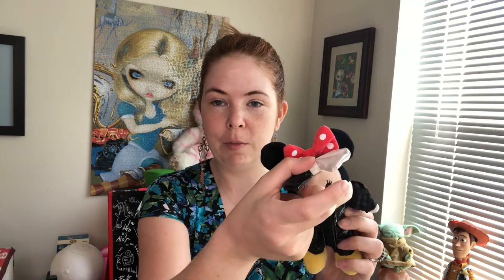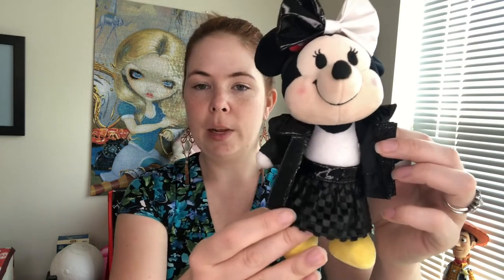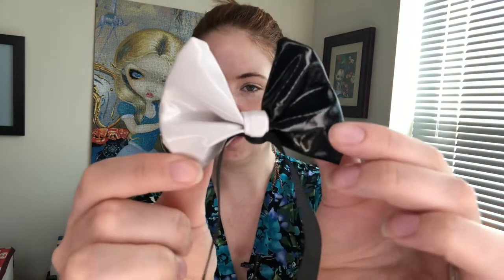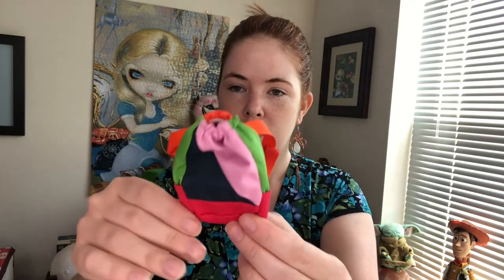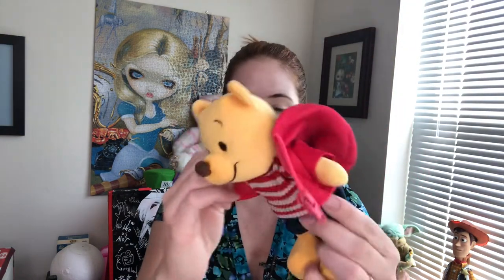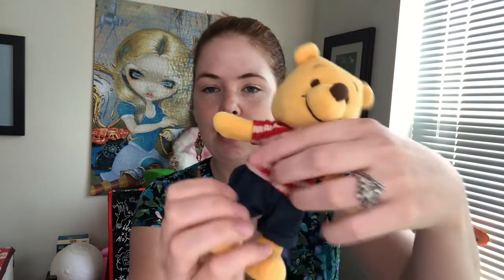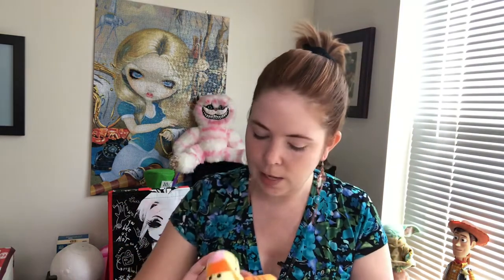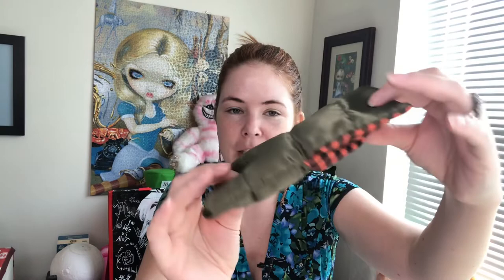Disney Nuimos Cruella & Camping Line Review - 2 Outfits + Sleeping Bags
Today we are taking a tour of one Disney Nuimos Cruella look and one Camping Outfit, as well as the new sleeping bags that released in the US.